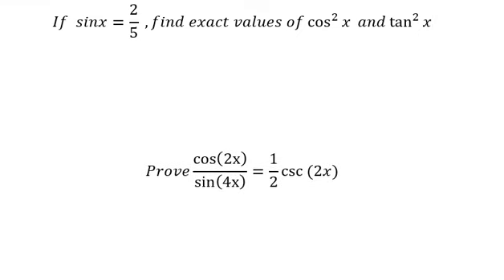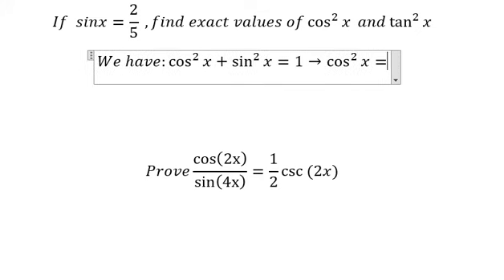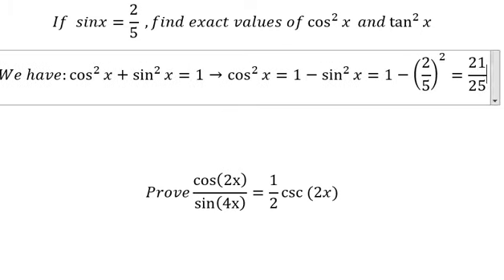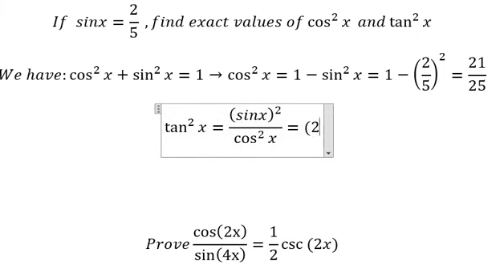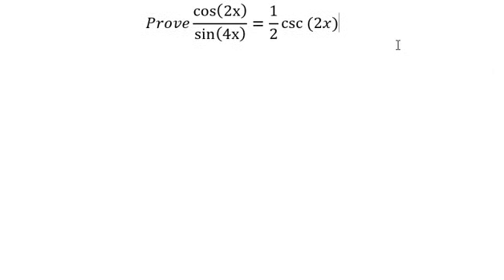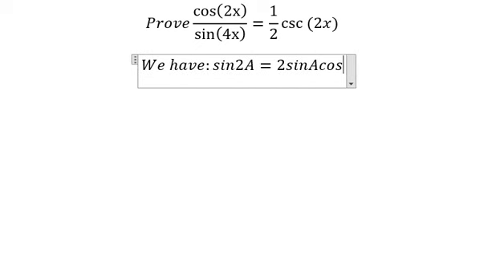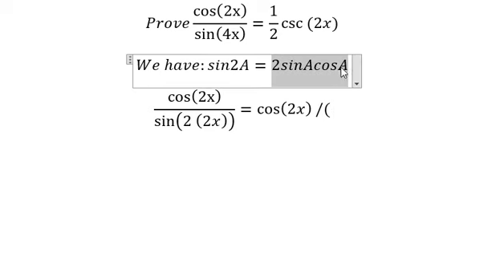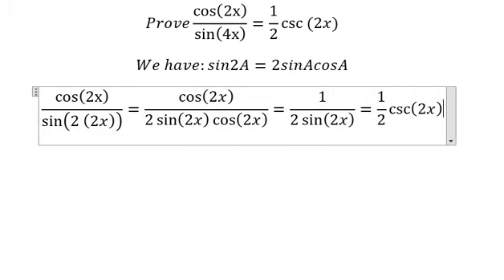If sinx=2/5 ,find exact values of cos^2⁡x and tan^2⁡x and Prove cos⁡(2x)/sin⁡(4x) =1/2 csc⁡(2x)